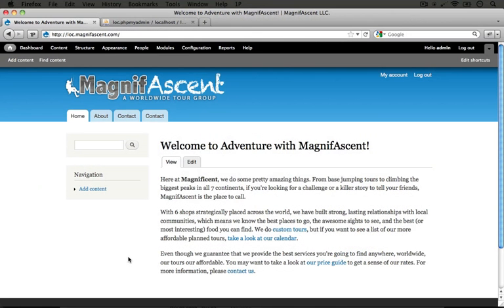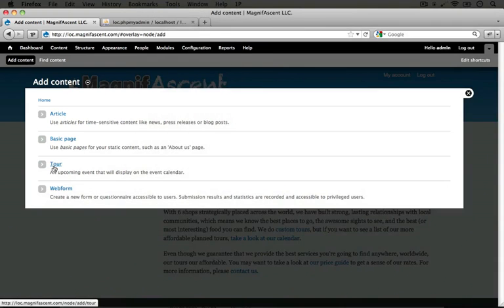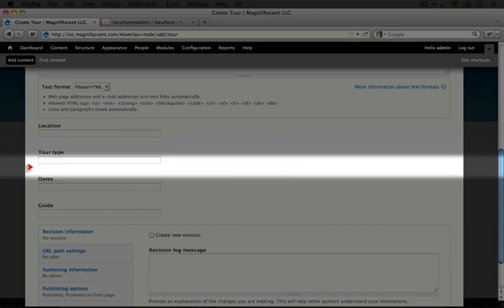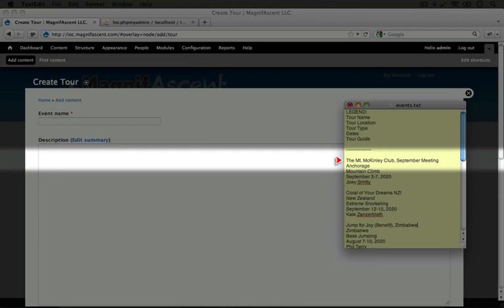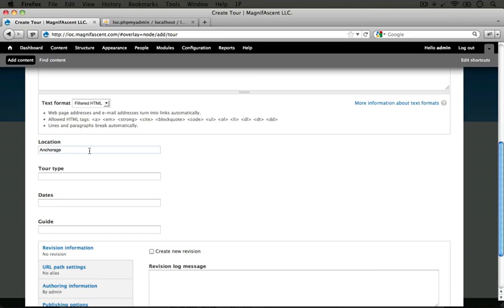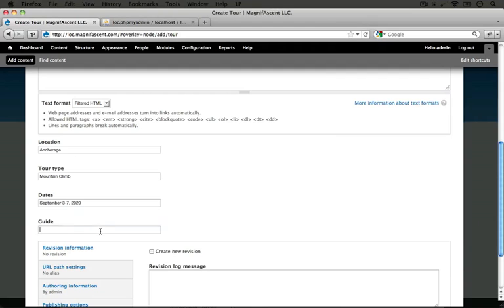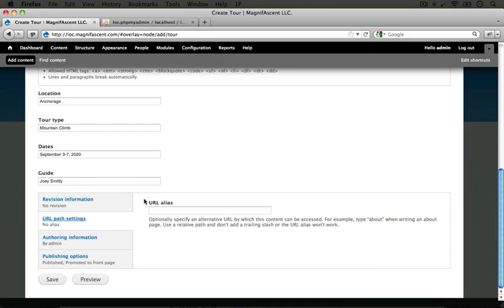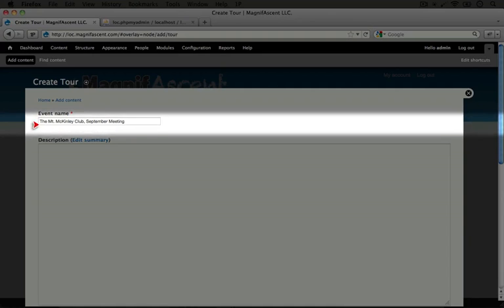47. Previewing our "add tour" form and introduction to the Pathauto module (a Drupal how-to)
Here's a short excerpt from the video transcript: "I'm Chris Shattuck, and this is 'How to Work With Pathauto and Introduction to Views.' In this chapter, we're going to install and configure Pathauto, a module that will allow us to create URL aliases automatically, then we'll begin building our calendar view with another powerful module called Views. In the last chapter we created a new content type called Tour, and in this chapter we're going to begin by adding new tours via the Add content form. Let's go ahead and begin by clicking the 'Add c..."